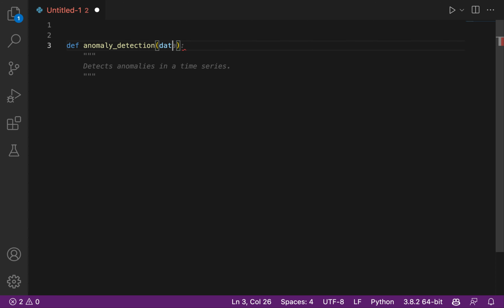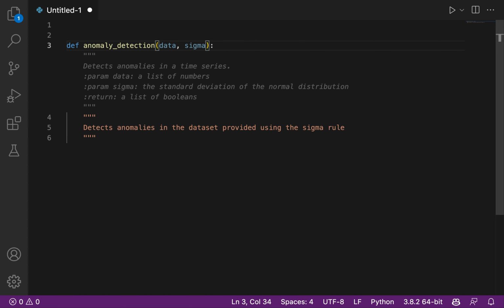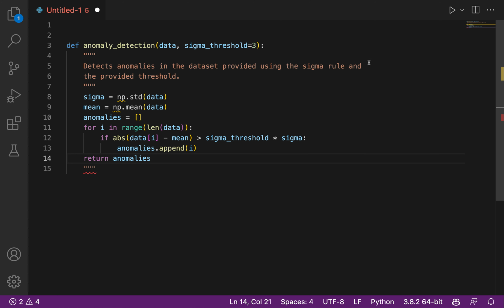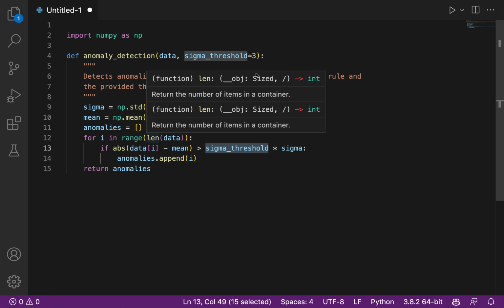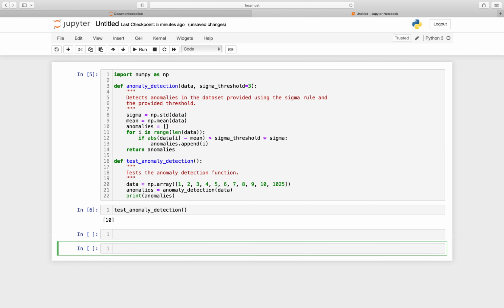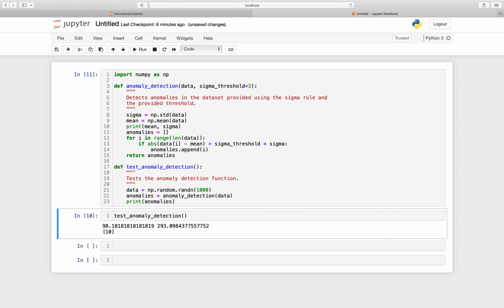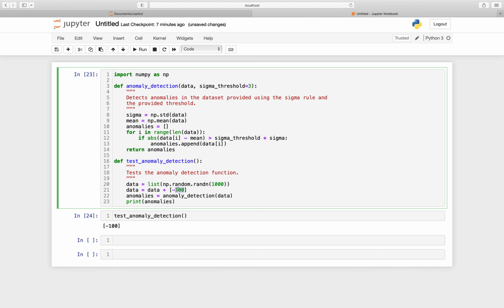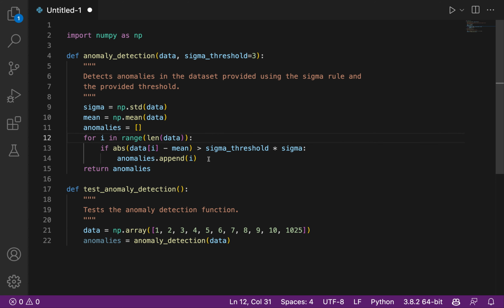Anomaly detection using Python | GitHub Copilot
With the help of GitHub Copilot, we will perform anomaly detection using Python.